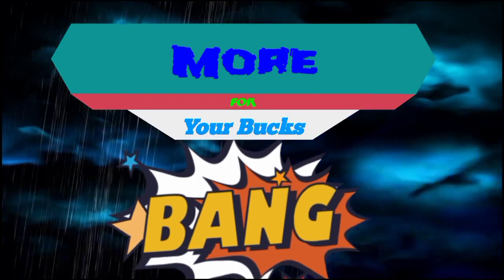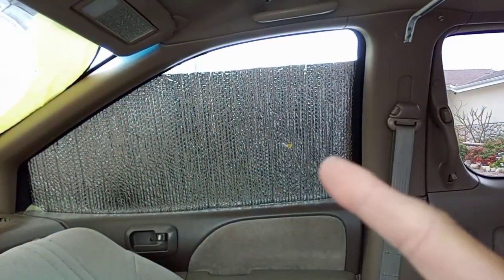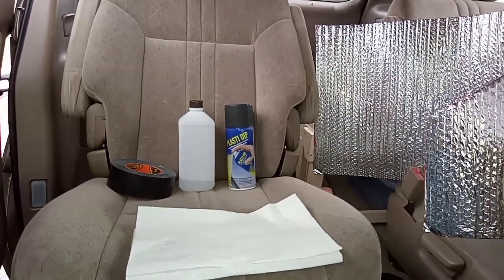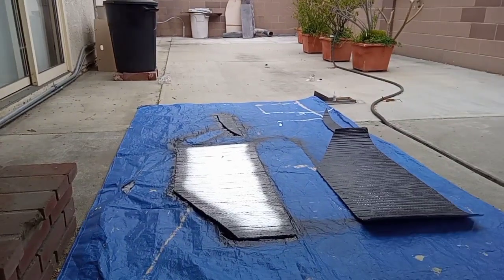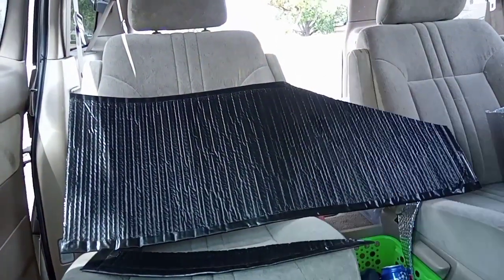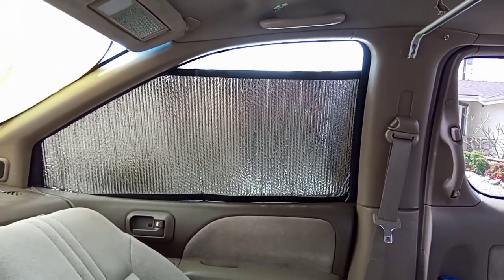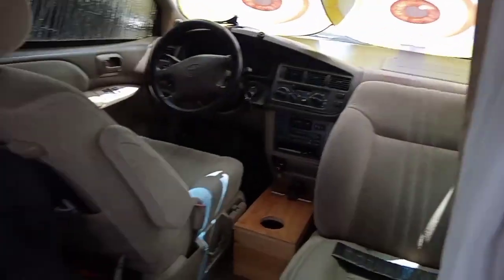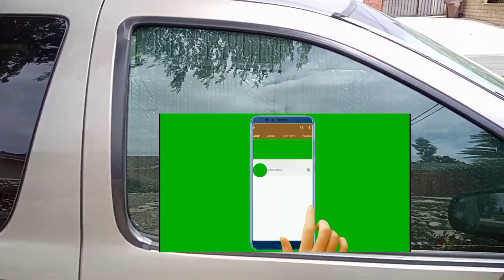Reflectic and Plastic Dip for Windows Covering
Hello everyone! My name is Tim and I am retired after working 2 jobs for almost 30 years straight. I plan on travel extensively throughout the lower 48 states in my self converted camping vehicles (minivan and small hatch back car). If you would like to follow along with me to where this road trip of the life time might take me, please subscribe and click on the notice bell (for all) so that you will get a notice when I have a chance to get on the internet to upload my vlog.